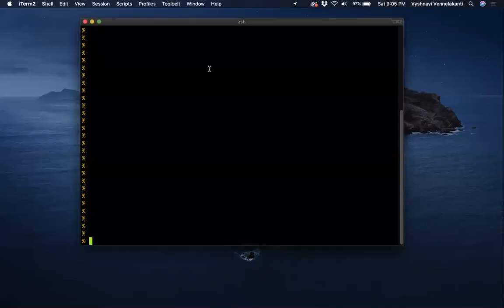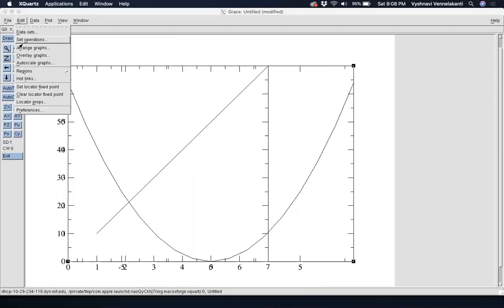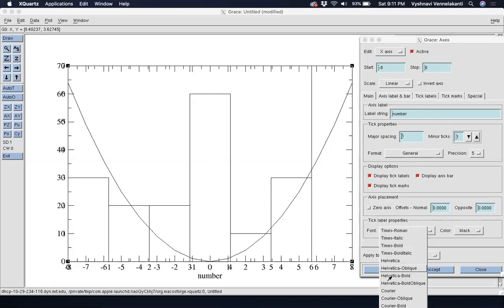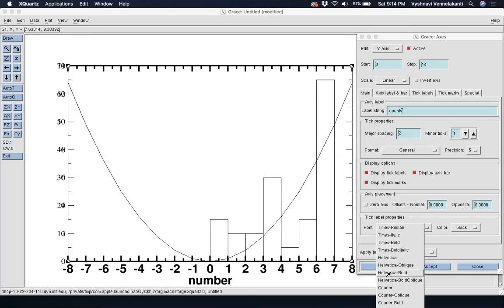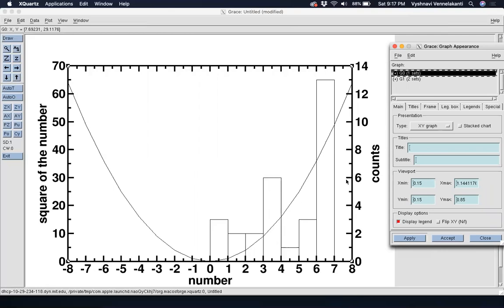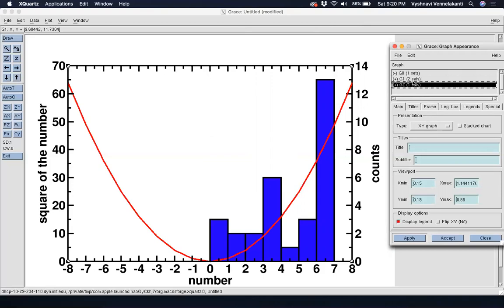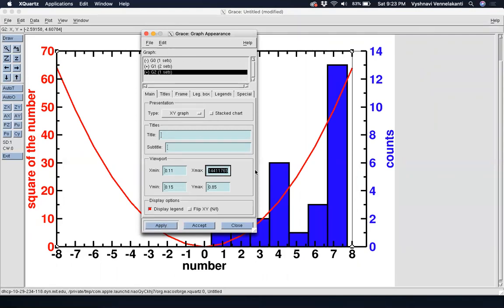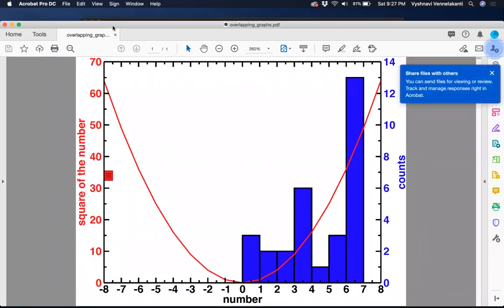Tutorial 06: How to make overlapping graphs using Xmgrace?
In this tutorial, I will discuss how to make overlapping graphs using Xmgrace. I will show how we can plot one graph first, followed by importing data for another graph and aligning the x- and y-axes appropriately. I also discuss how to color code the axes with respect to the plots so that we know at a first glance from which y-axis to read the data off of a particular plot.

In the PDF that we save at the end, if you notice, we see that the x- and y- axes look like a broken double-layer. That is because we have increased the axis bar widths for x- and y-axes independently, but, did not change the width of the frame of the plot. So, it is important to change the frame of the two different graphs to 3 (to match with the axes bar widths).

I hope you enjoy this tutorial! If you have any questions regarding this tutorial or in general about plotting in Xmgrace, do post them in the comments.